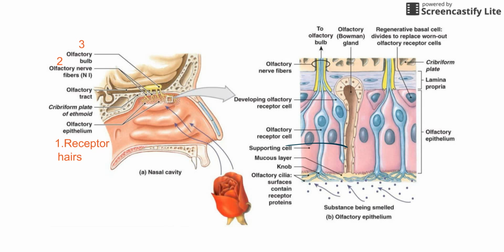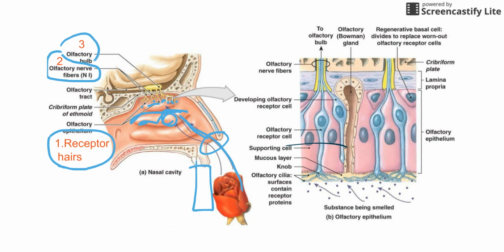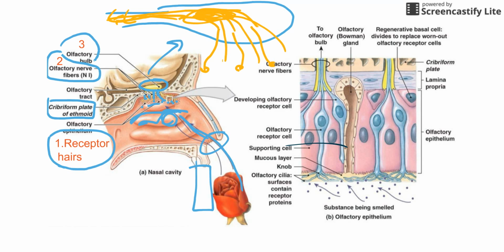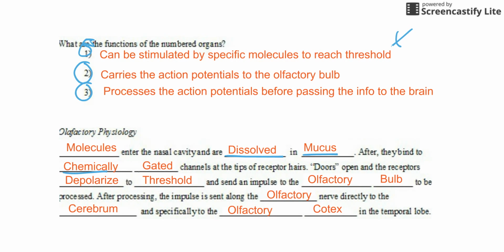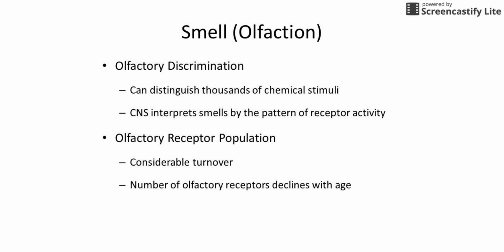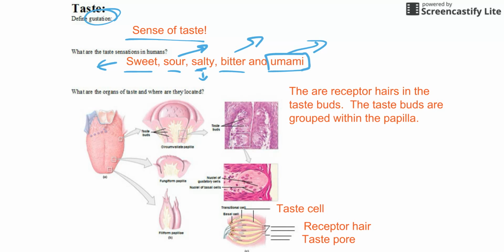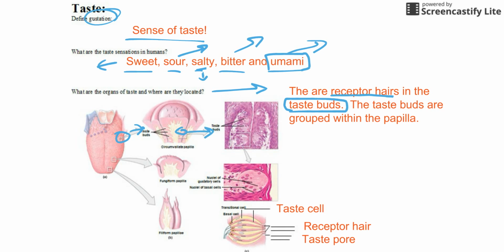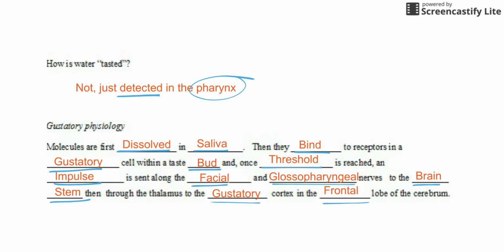Smell and Taste